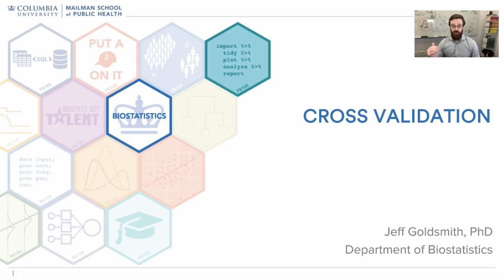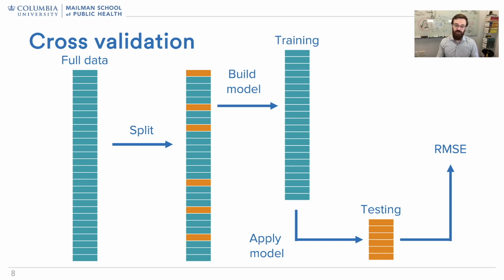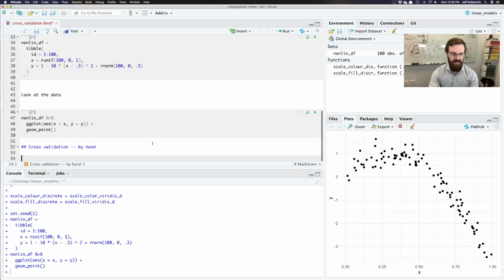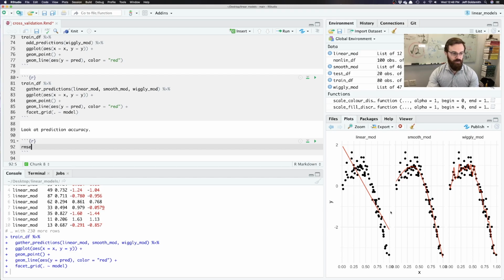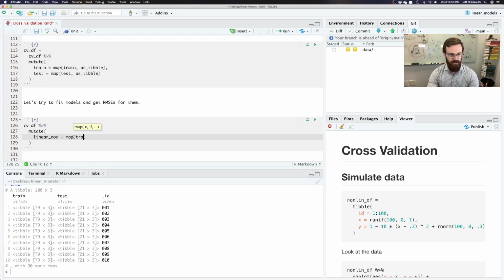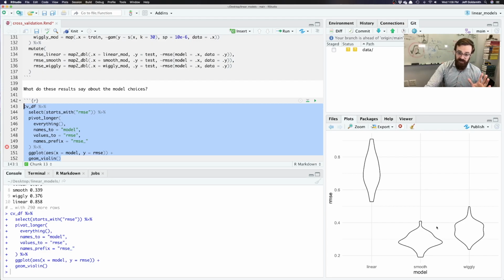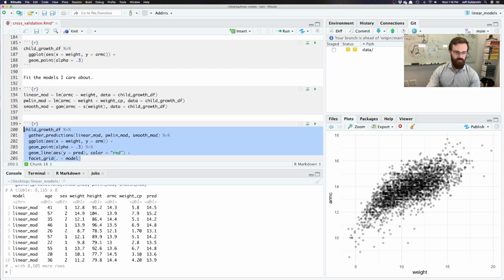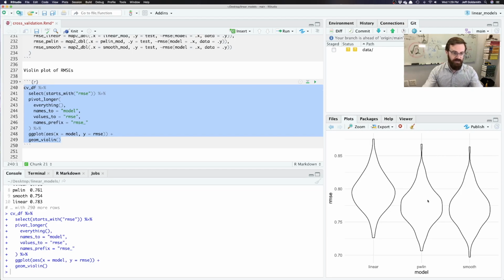Cross Validation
Implement cross validation to assess the predictive value of a model using tools for tidy iteration.

0:00 Introduction
0:30 Slides and overview
17:02 Training and testing datasets
23:54 Simple and complex models
30:24 Prediction accuracy
34:17 Repeated splits
47:15 Examine results
53:12 Child growth data + models
1:03:15 Child growth data -- CV